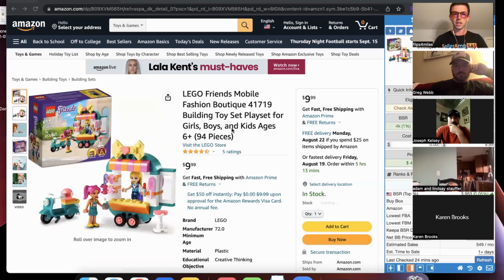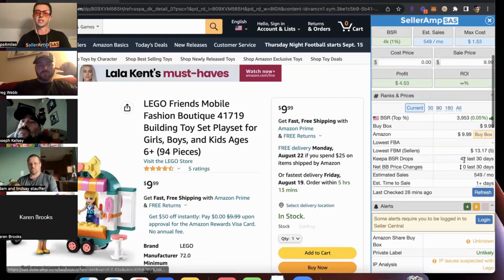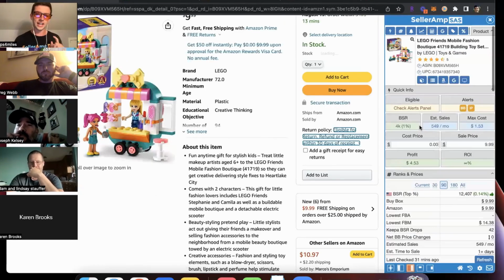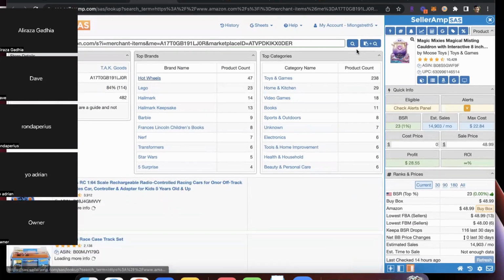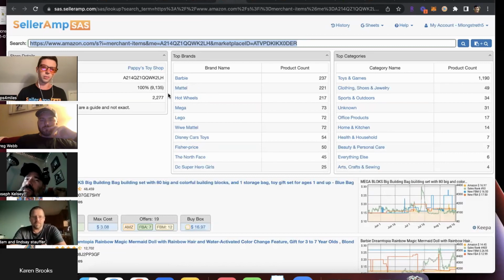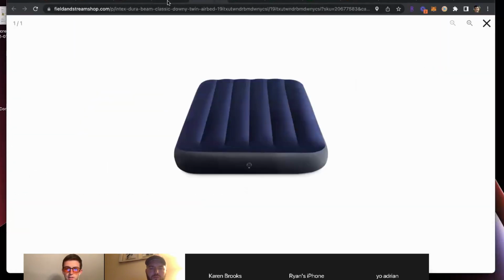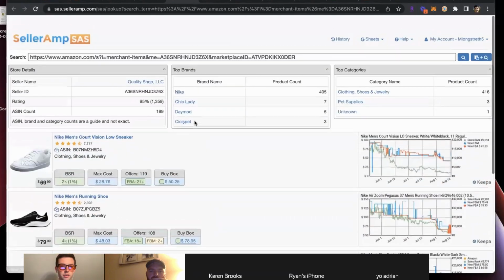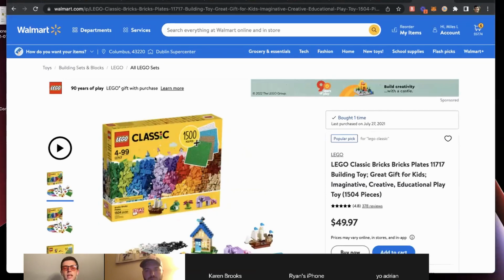How To CRUSH Q4 2022 On Amazon FBA!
In today's video I did a presentation in my friend's group on how to utilize SellerAmp to Googlesheets Integration to totally CRUSH in Q4 2022 on Amazon FBA!